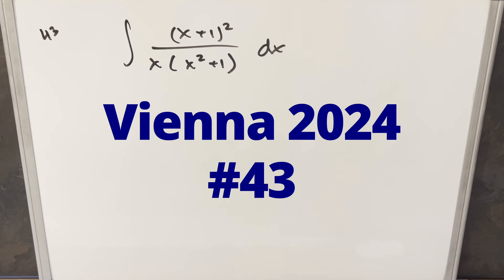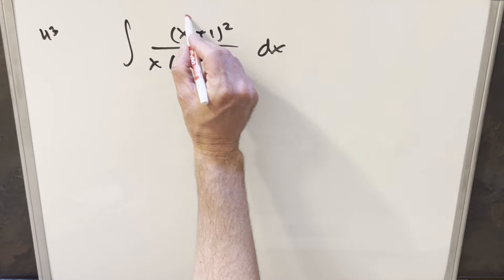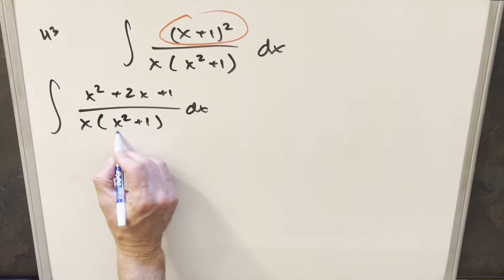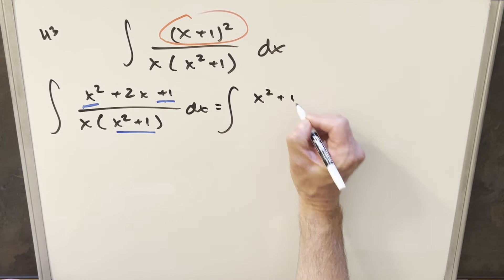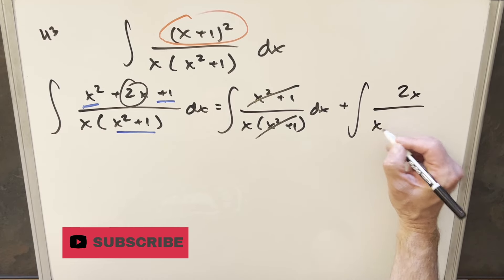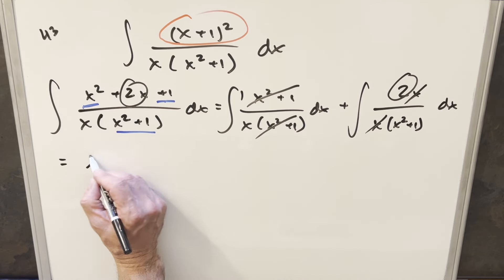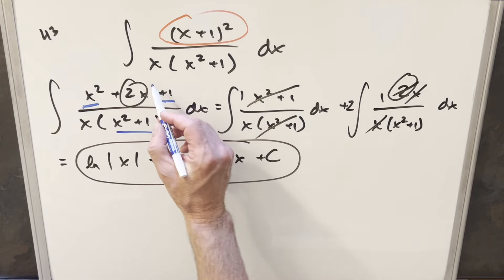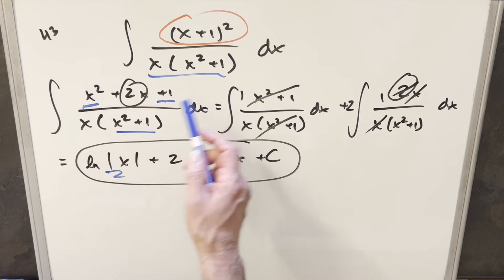Vienna Integration Bee 2024 #43